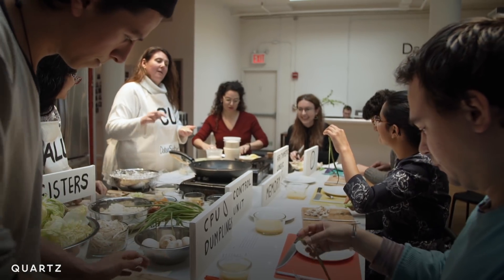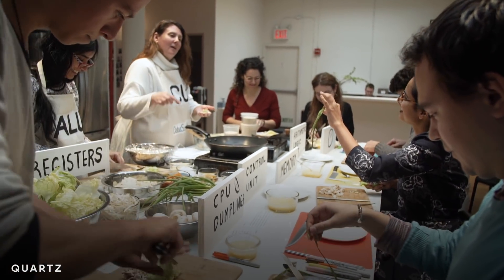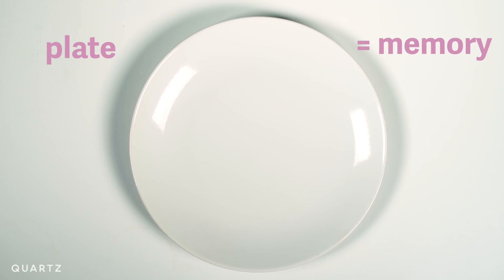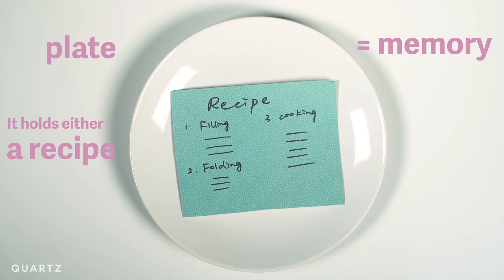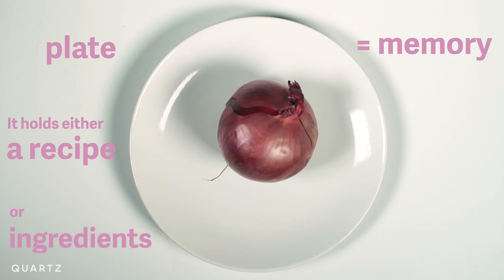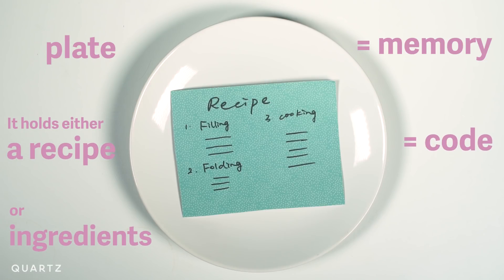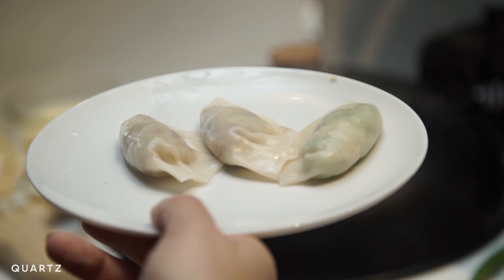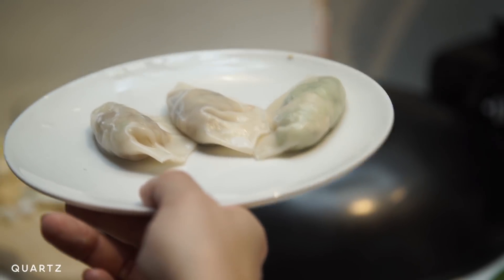Can dumplings explain how computers work?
Want to understand how a computer works? Come to Taeyoon Choi's dumpling-making class.

Choi teaches people the basics of computing through a cooking class. The dumpling-making process, he says, is a perfect metaphor for the task-based processes of your CPU.